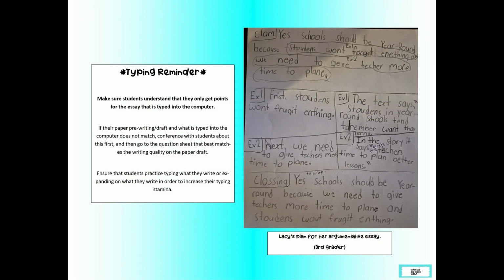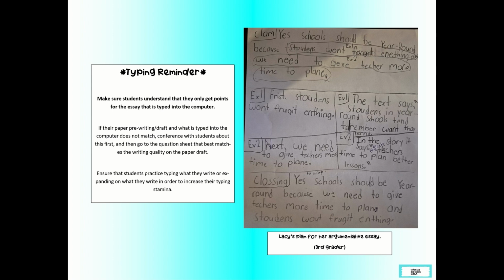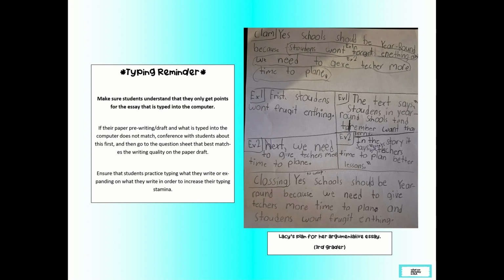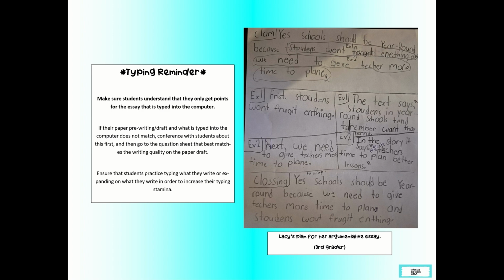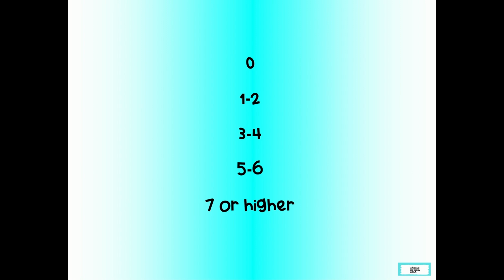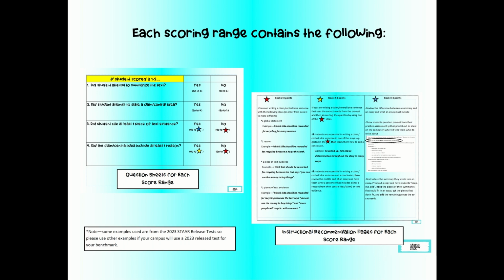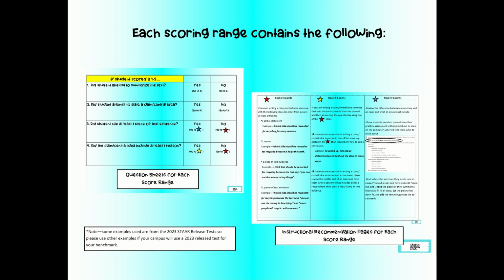STAAR ECR Essay Writing - Improve student essay scores using targeted, focused instruction.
This video will explain how to provide targeted instruction to increase student success on their ECR essays.